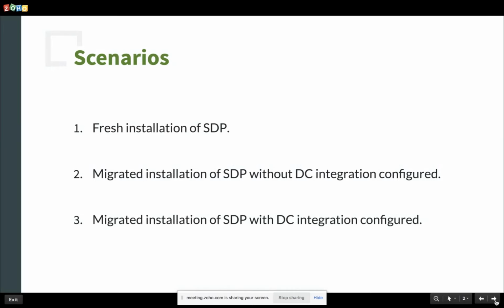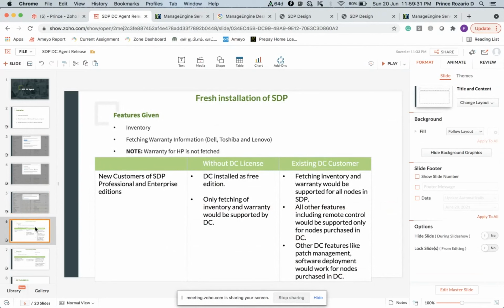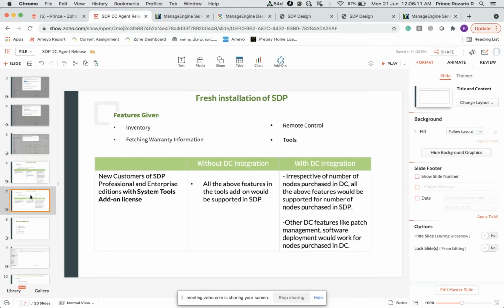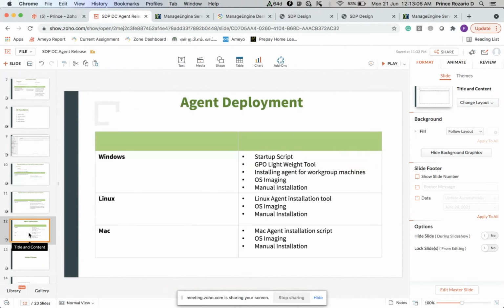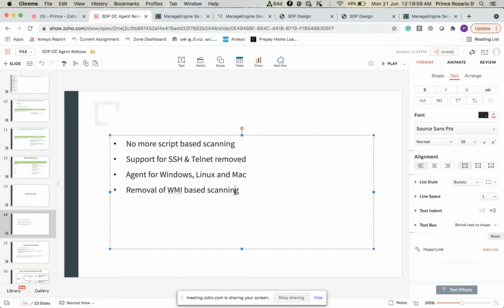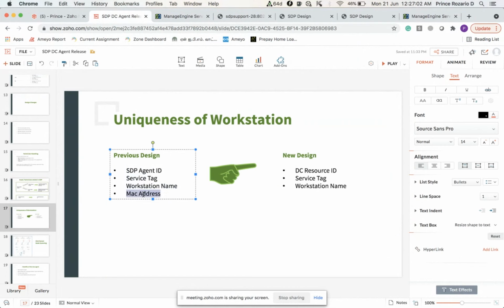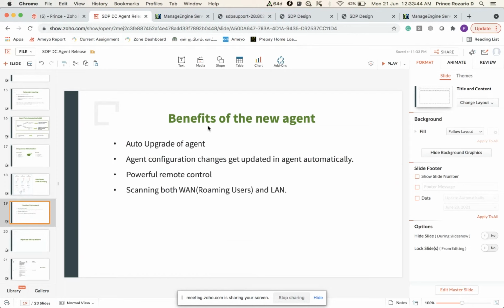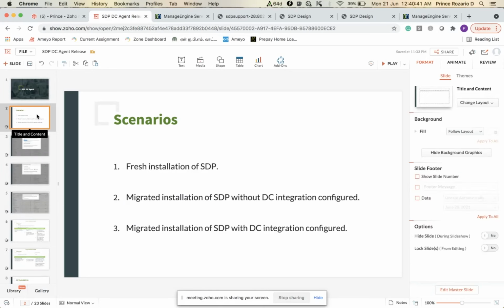DC agent in ServiceDesk Plus